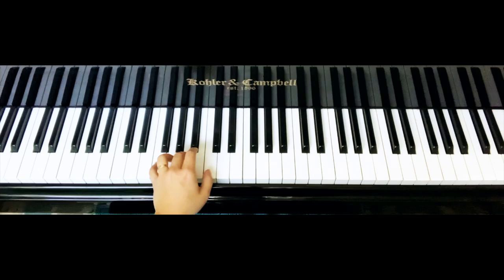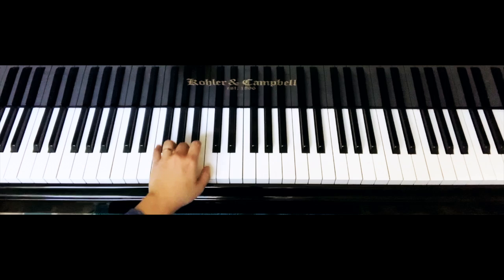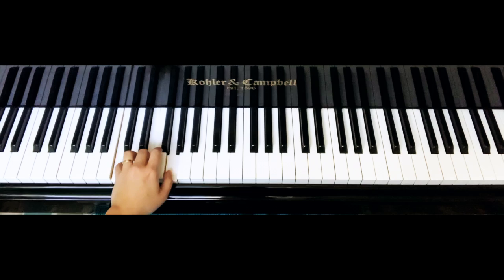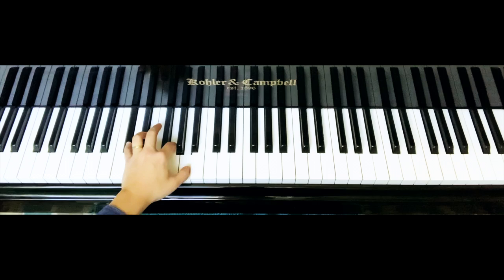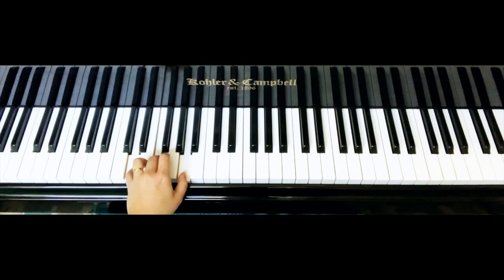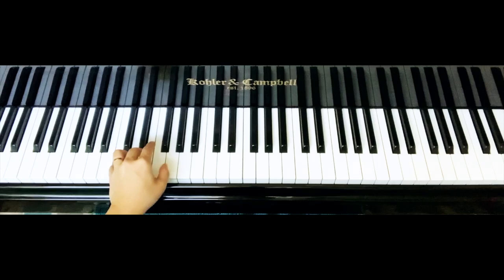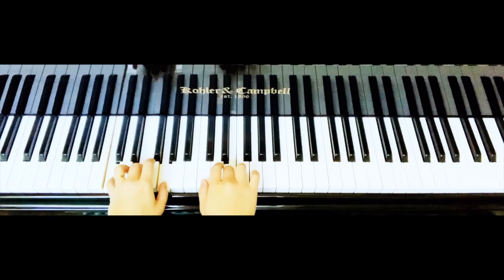My Little Burro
Young Musician Book 2